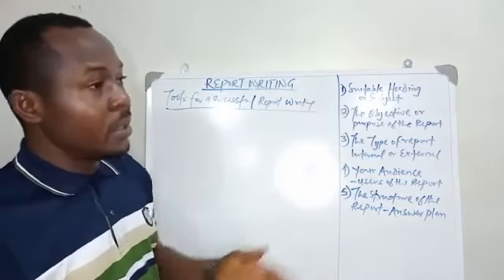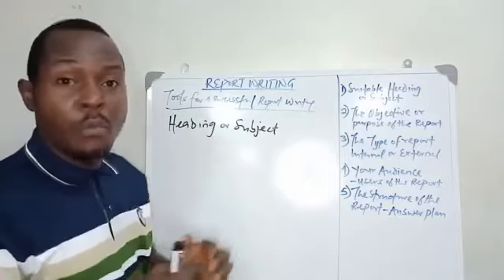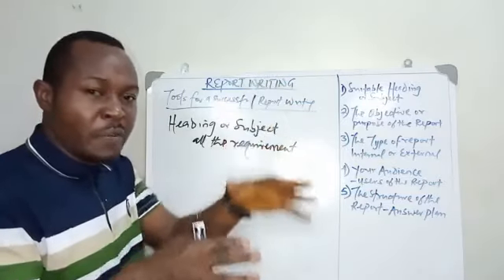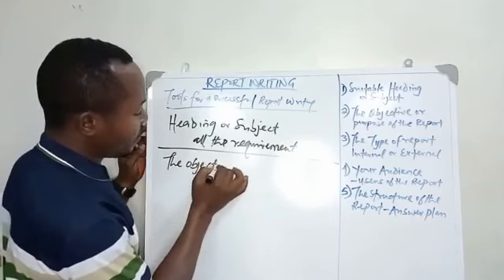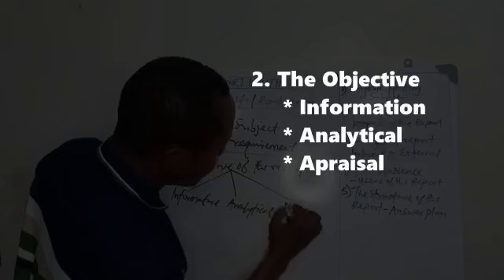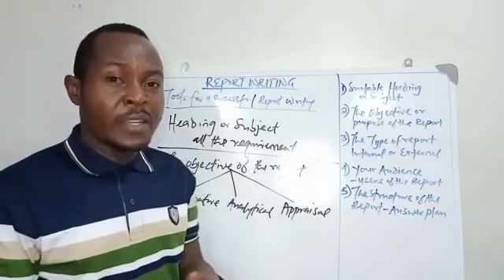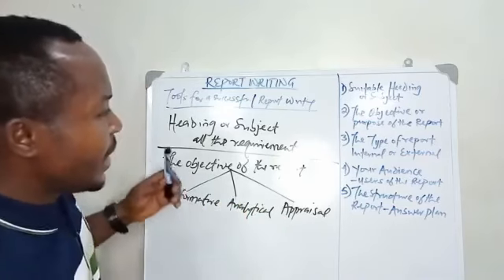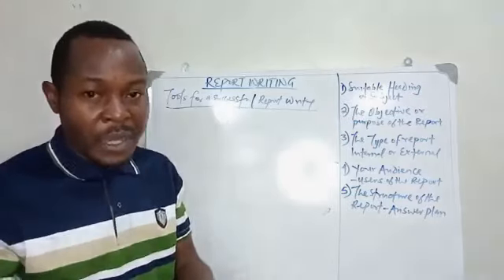Tools for Successful Report Writing🥰😍🥰🥰🥰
Are you looking to enhance your report writing skills? In this video, we explore the essential Tools for Successful Report Writing that can help streamline your process and improve the quality of your reports. Discover top software, apps, and techniques for organizing your thoughts, structuring your reports, and ensuring clarity and professionalism in your writing. From grammar and style checkers to project management tools and data visualization software, we cover everything you need to know to produce impactful and well-organized reports. Perfect for students, professionals, and anyone involved in report writing.